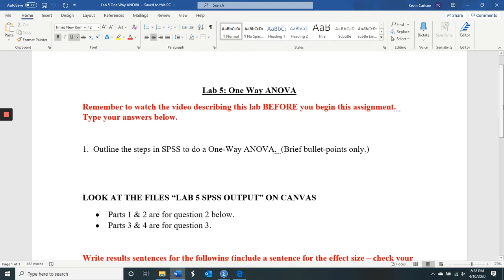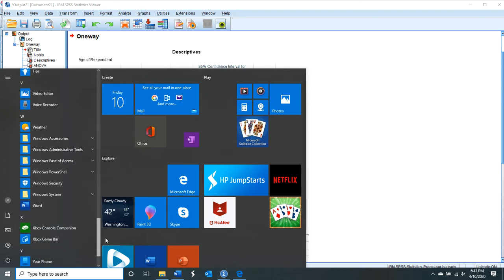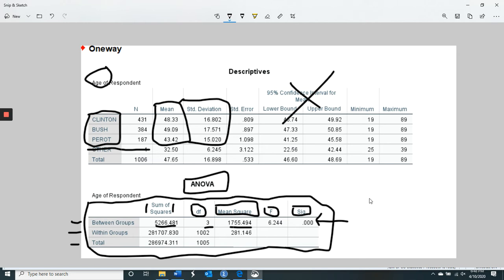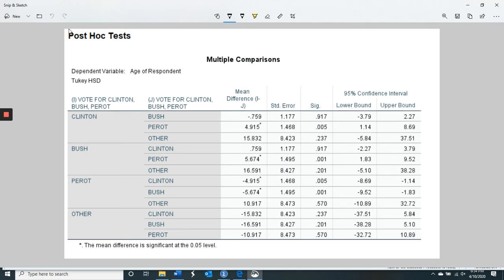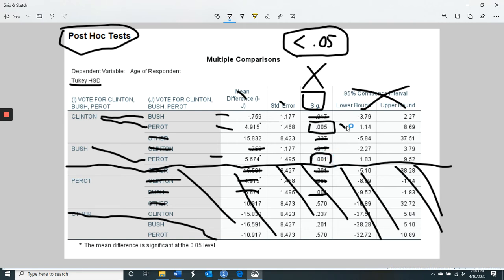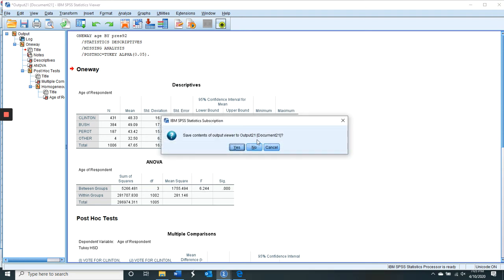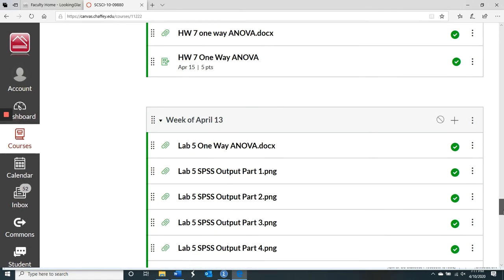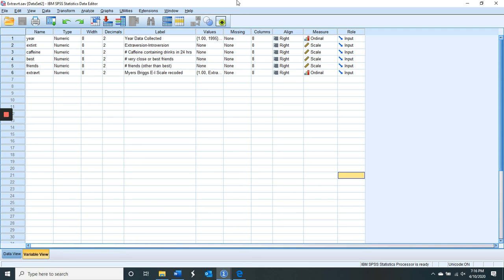SPSS Lab One Way ANOVA